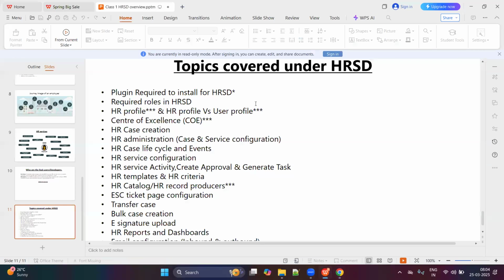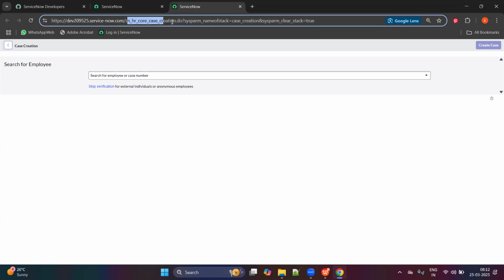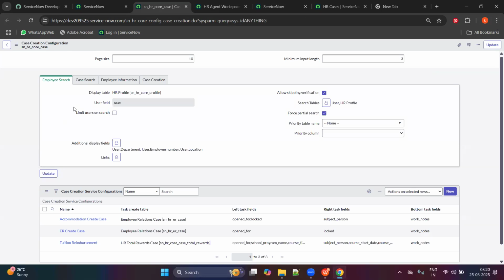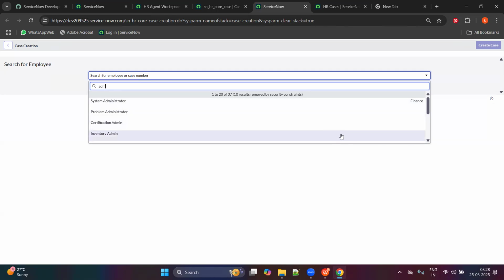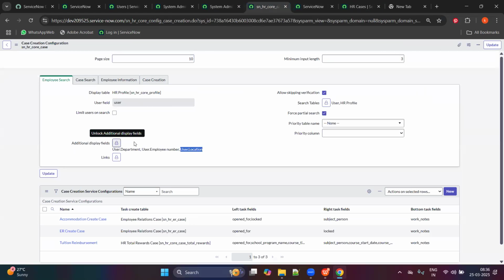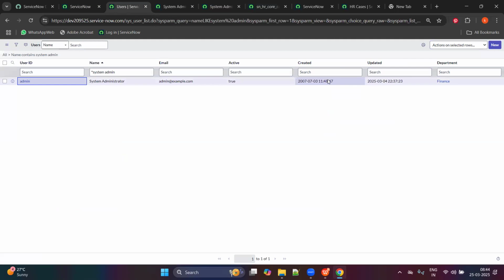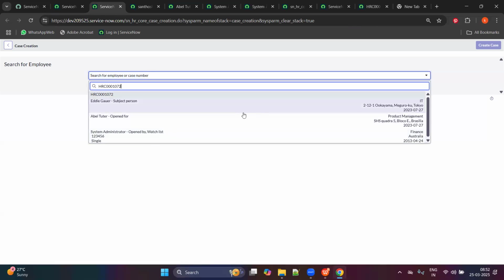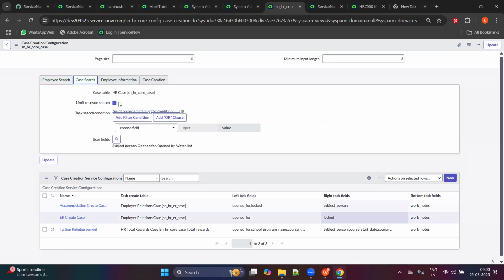HR case creation part 1 explained in detail.Contact us at 6304422358